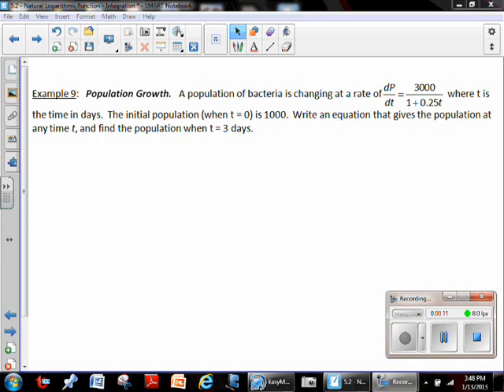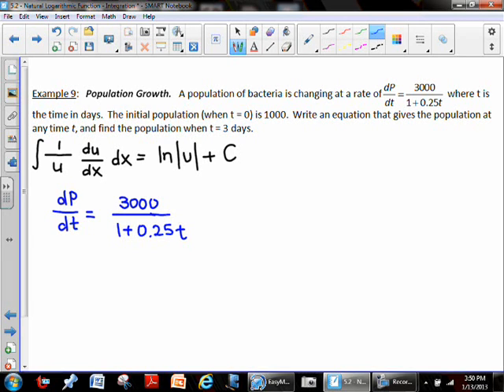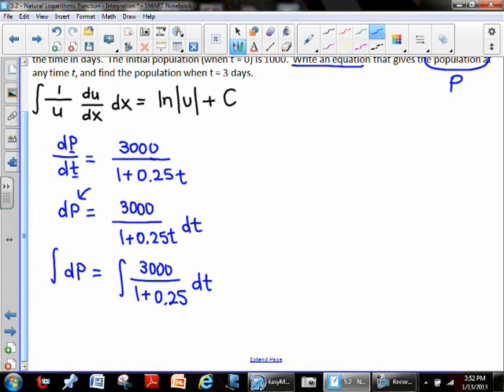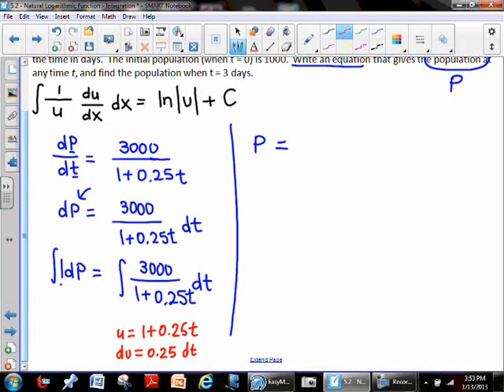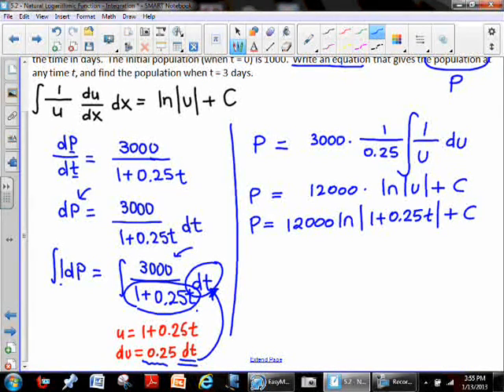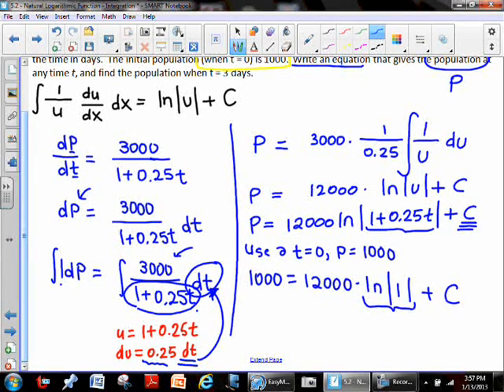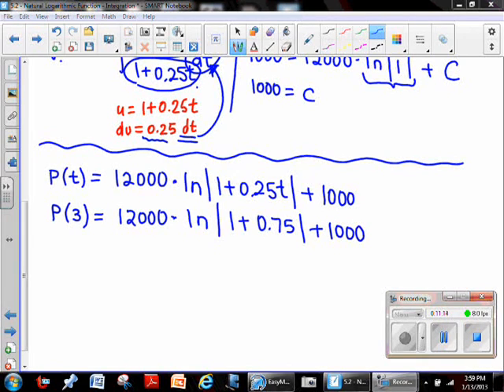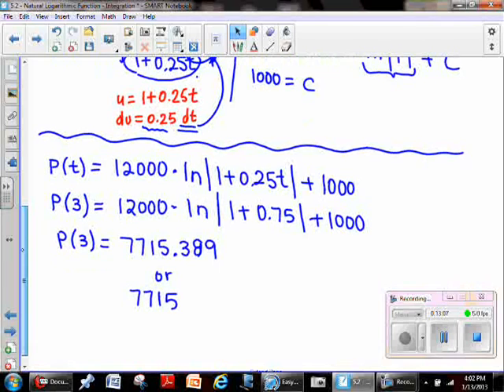AP Calculus AB Section 5.2 Example 9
In this video I will solve a problem dealing with the population growth of a colony of bacteria.  The focus of this example is integrating a form of 1/u from a differential equation and using an initial condition  to find the constant of integration.  The original differential equation itself is a logistic growth model.